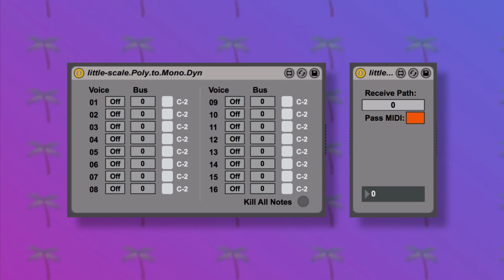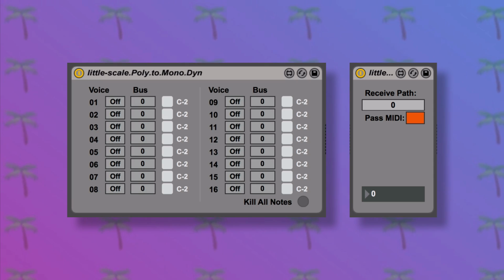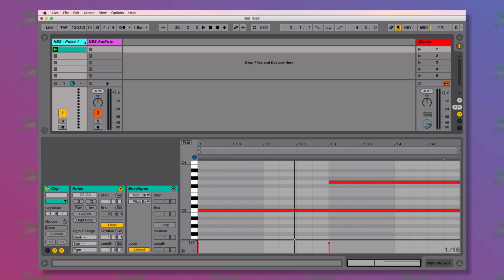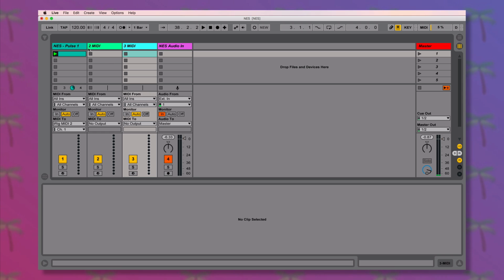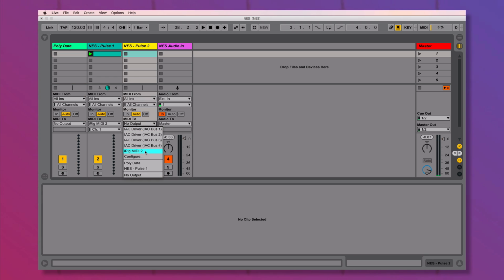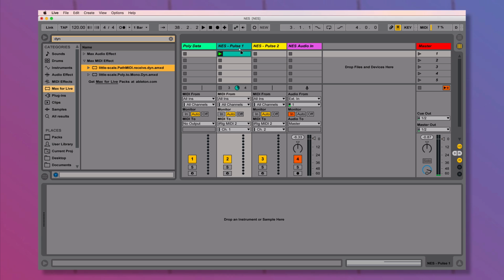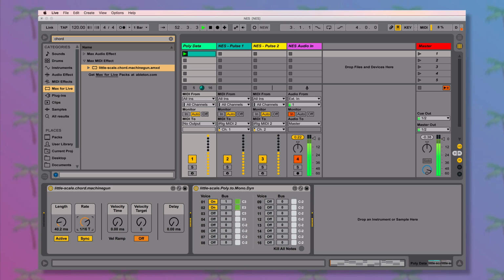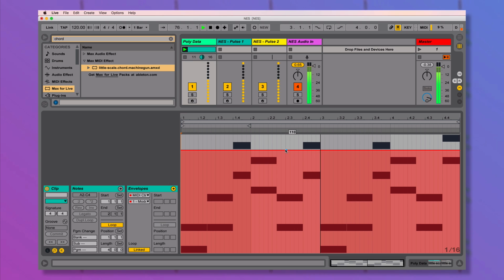Splitting Polyphony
How to split MIDI chords and polyphonic note data across multiple monophonic MIDI channels, so that any given channel is only ever playing back one note at a time.